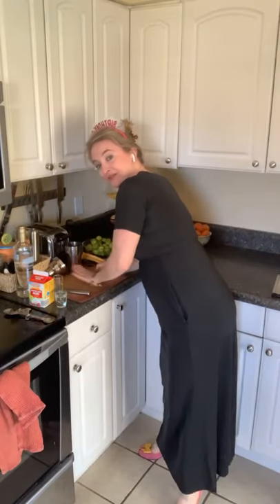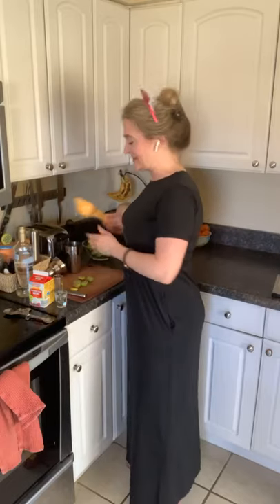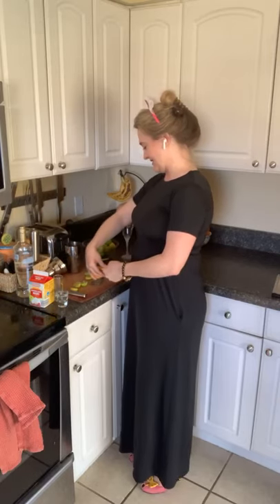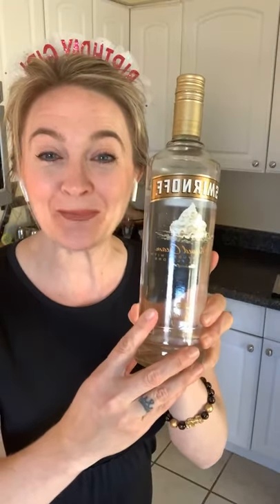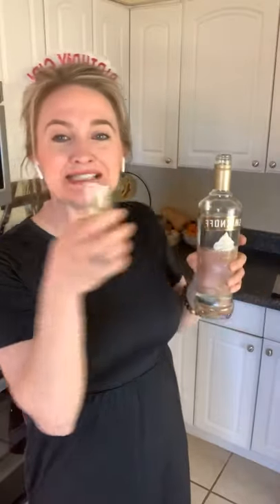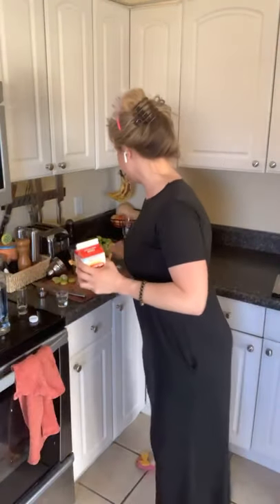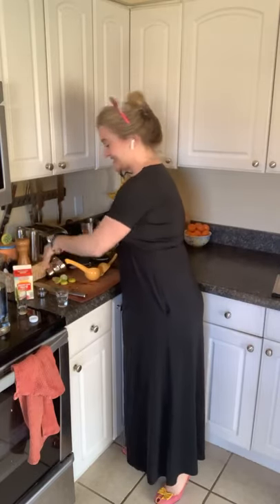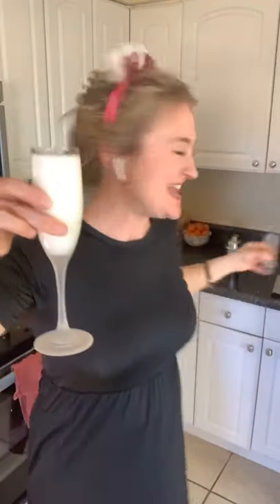Key Lime Pie Skinny A$$ Cocktail Recipe